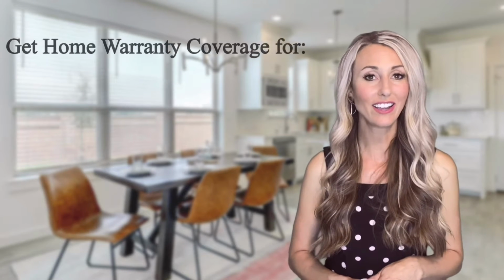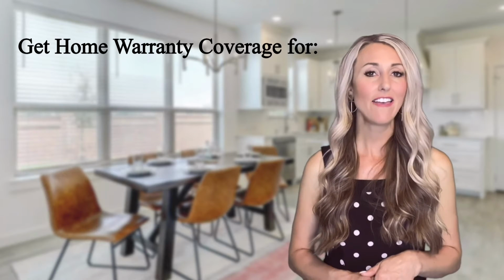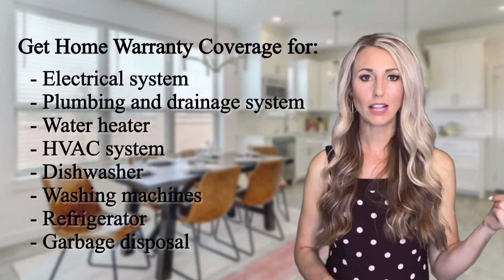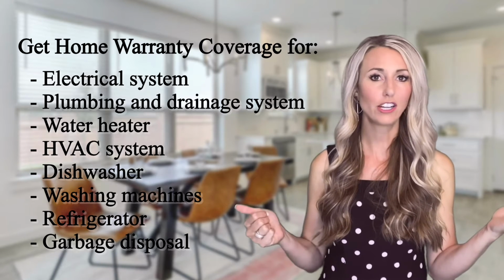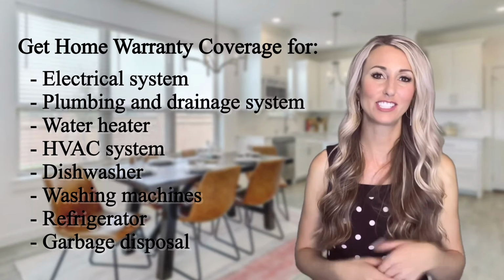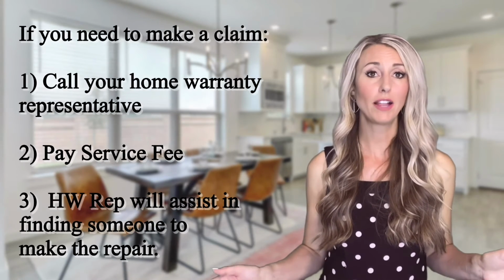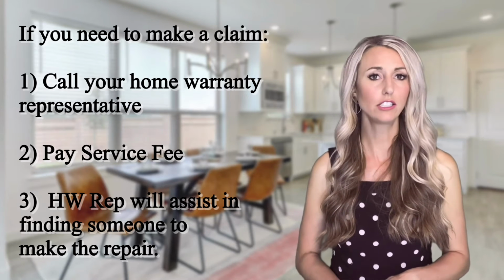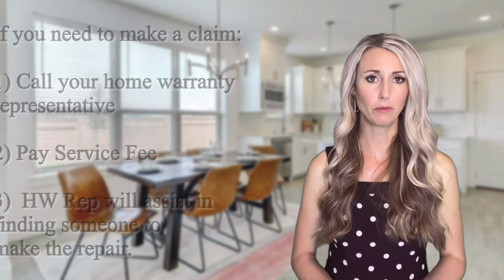What Is A Home Warranty? And Is It Worth It?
Homeownership is great! but it can also be stressful if you have to make costly repairs. When buying a home, you have the option to get a home warranty. This video will give you an idea of what a home warranty is and what is covers.

Are you thinking about buying a house in McKinney TX? Or buying a home in the Dallas-FortWorth Area?  If you are looking for an experienced realtor® that can help you successfully find your DFW area home and guide you carefully and strategically through every step of your journey,  give me a call today! I know you will be happy you did! In fact I am so confident in the service I provide, I offer 100% SATISFACTION GUARANTEED or the right to cancel.

🔻FREEBIES🔻

Kami Hall
Kami Hall Real Estate Group
Powered by TCRE
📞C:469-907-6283